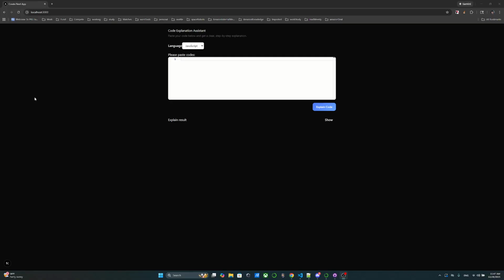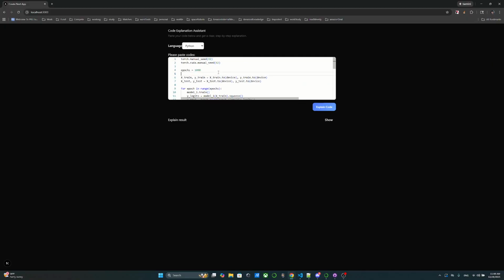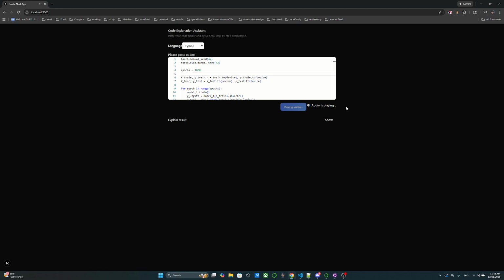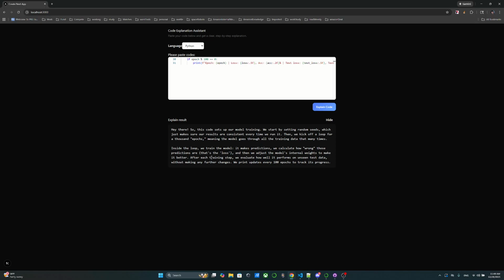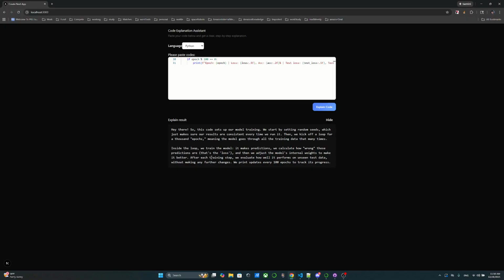Code Narrator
Code Narrator is an application to help with explaining your codes using Gemini and ElevenLabs. This video is a 3 minutes demo of Code Narrator's functions.